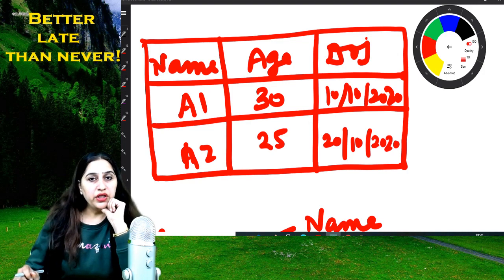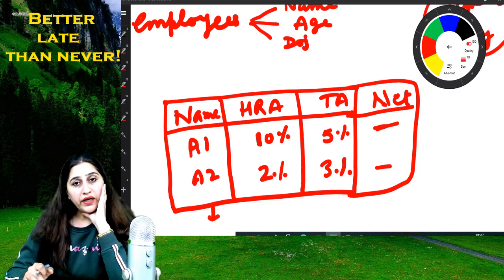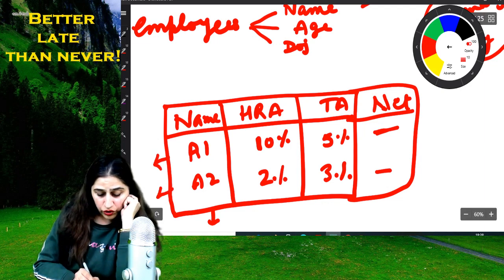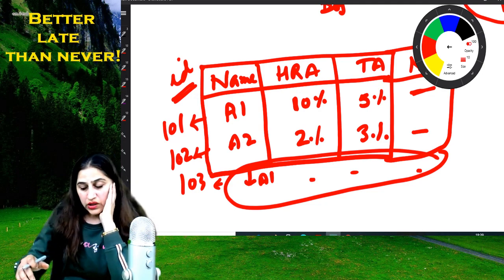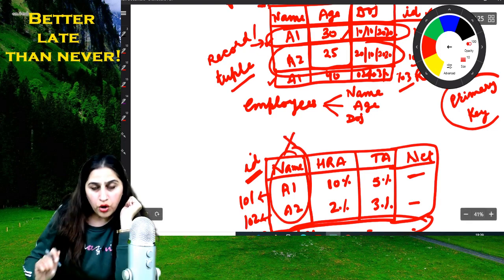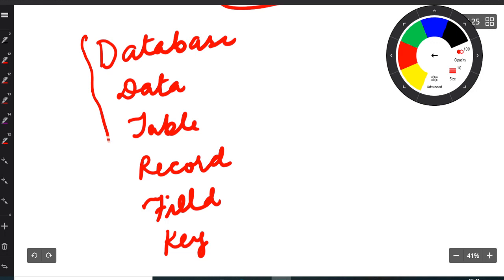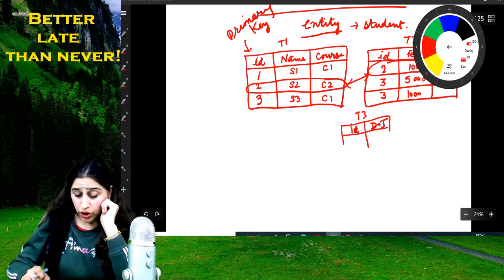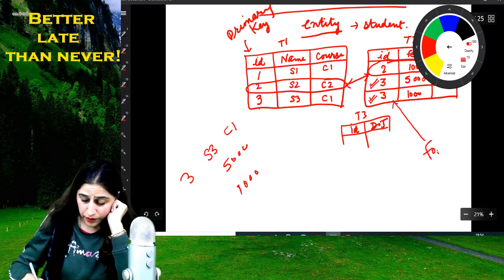12th Computer Science II Lecture 1 II Database Concepts II MCA Sonia Narang Kukkar II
12th Computer Science II Lecture 1 II Database Concepts II MCA Sonia Narang Kukkar II